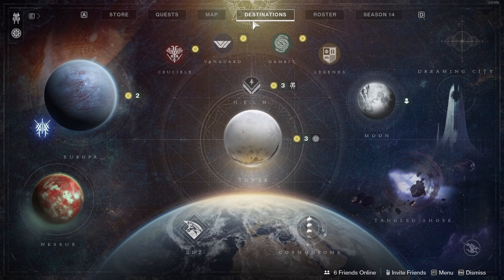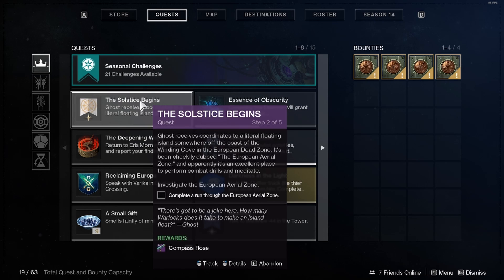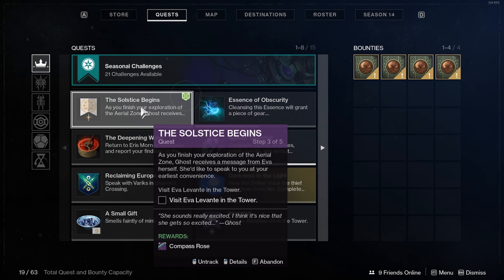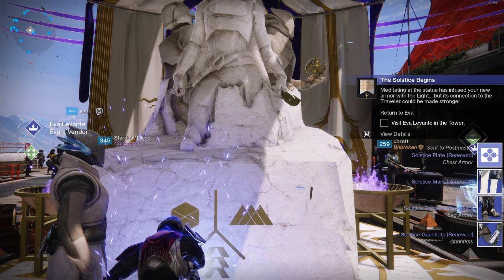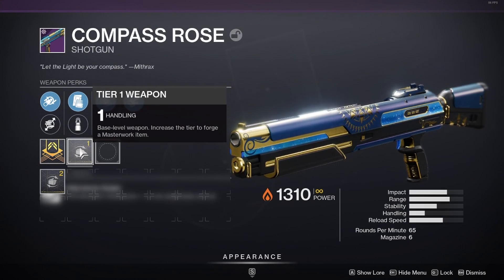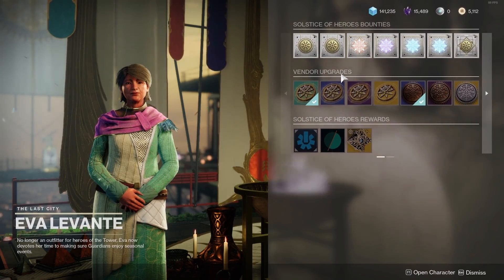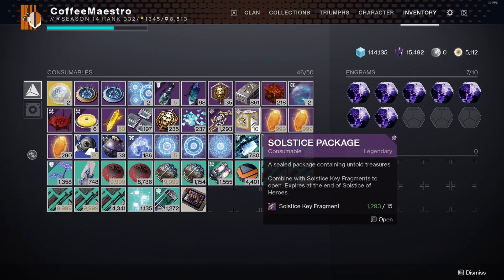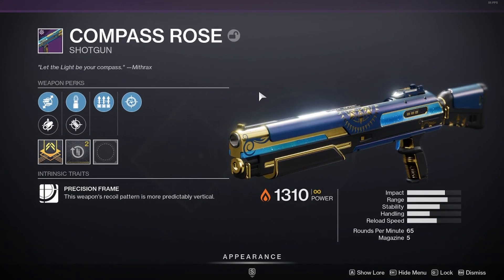HOW TO GET COMPASS ROSE - DESTINY 2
How to get compass rose in Destiny 2.